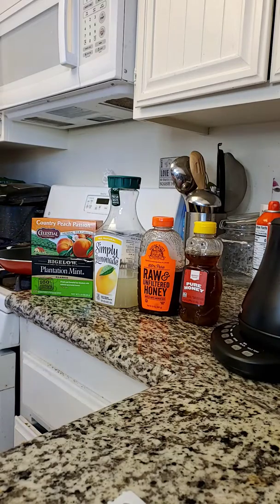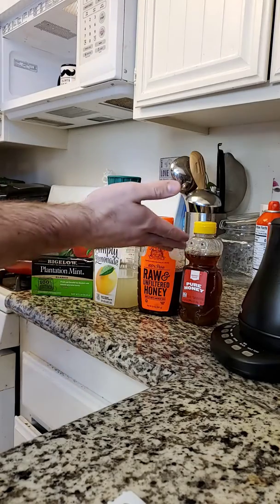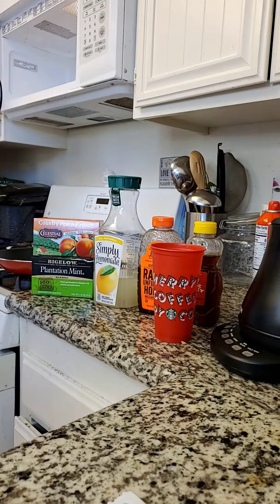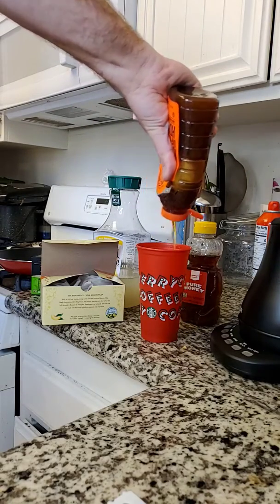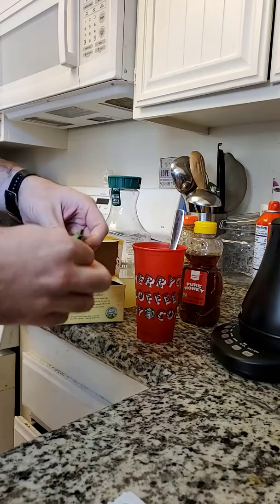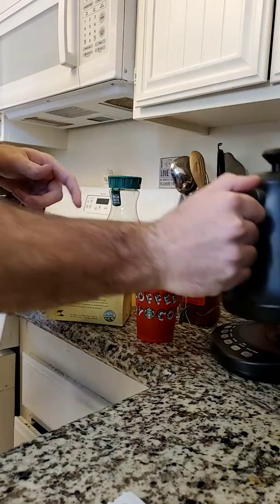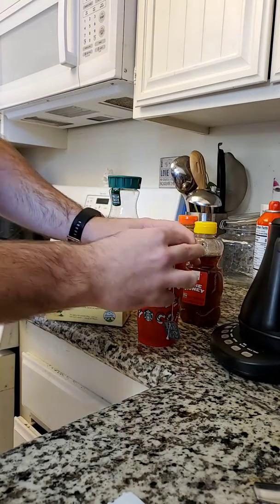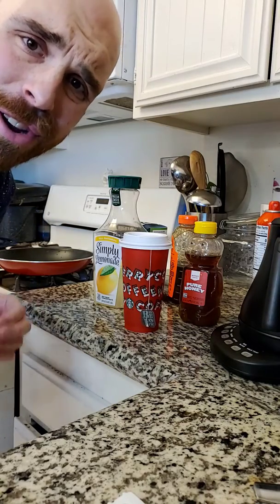Homemade Medicine Ball - Poorman's Comfort Drink